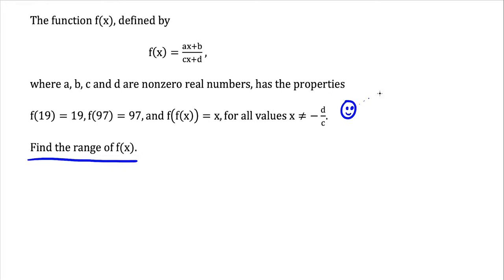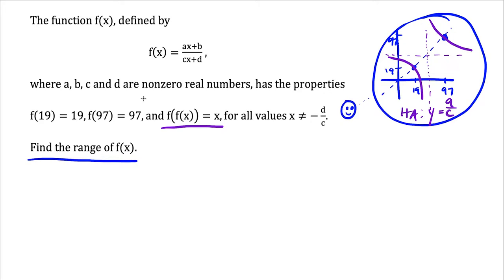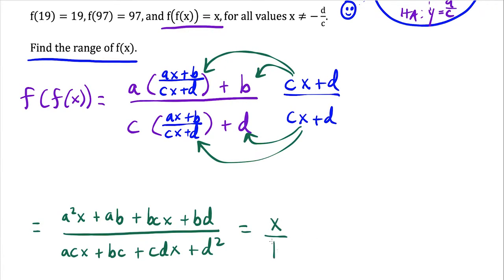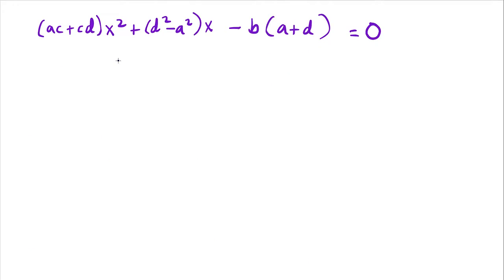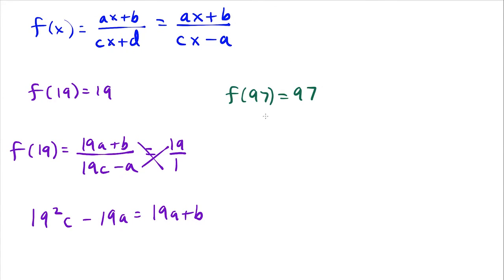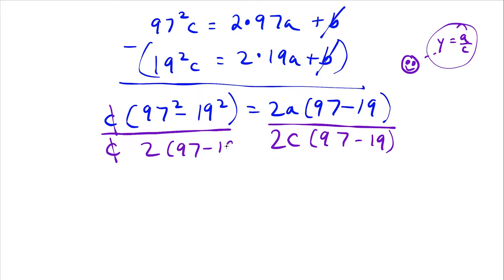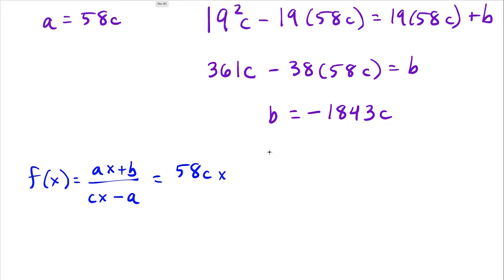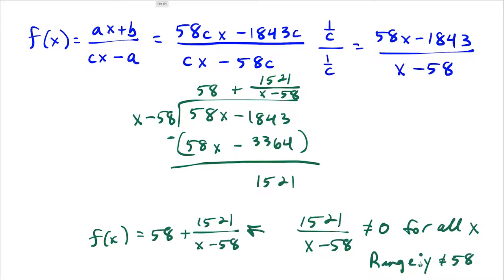Finding the range of a rational function - Math Olympiad Practice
In this video I show how to find the range of a rational function. For this Math Olympiad style question, I go through the process of solving for all the coefficients of a rational function. The function involved has the property that f(f(x)) = x so f(x) is its own inverse. Other ideas covered in this video include horizontal asymptotes, inverse functions are reflective over the line y = x, composition of functions, systems of equations, polynomial division.

Please leave any topics you want me to cover in the COMMENT section.